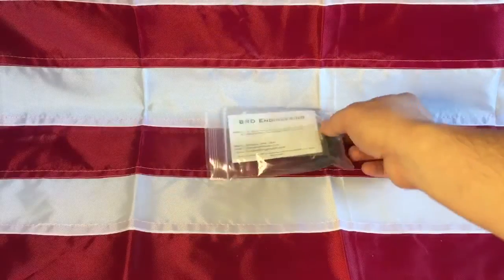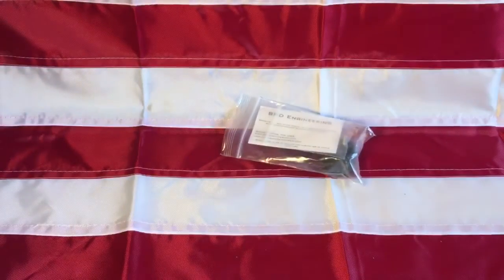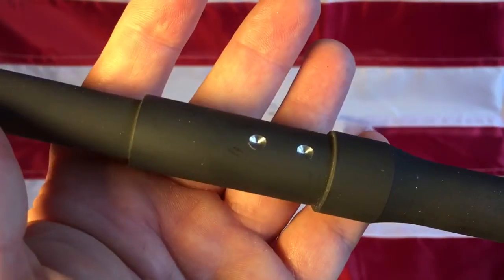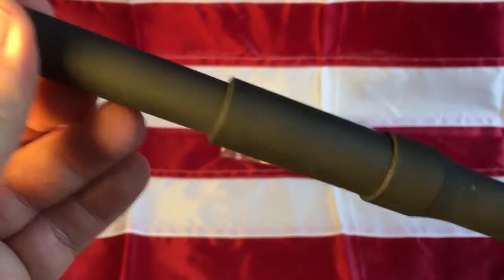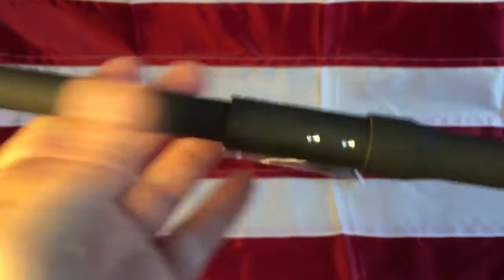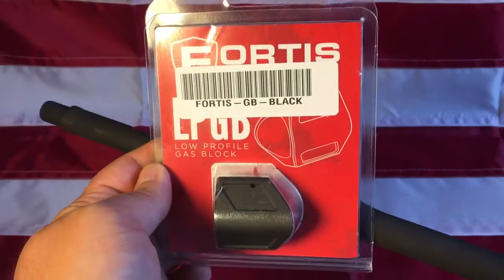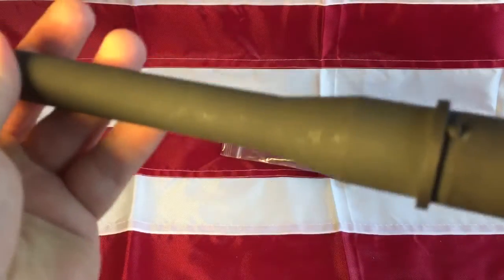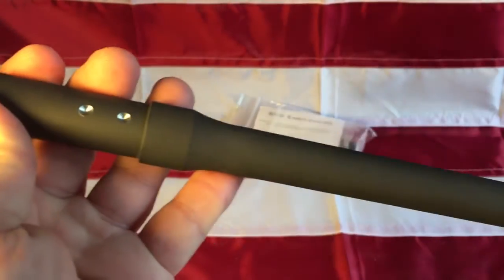Barrel dimples made with BRD Engineering dimple jig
.460 centered dimples on my .750 at-15 barrel perfectly placed using the BRD Engineering dimple jig